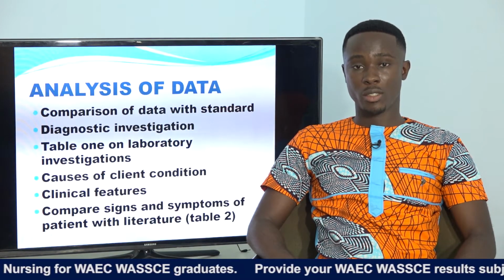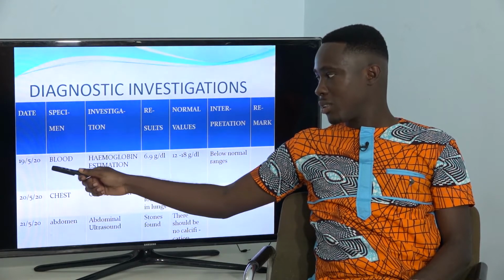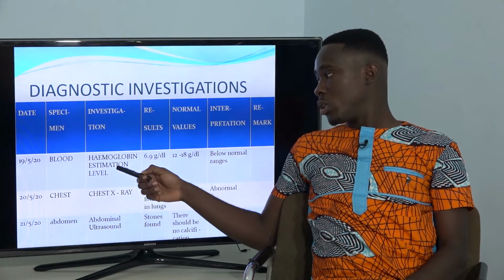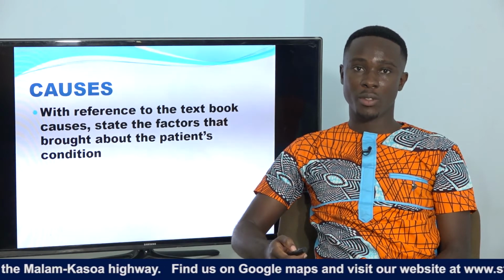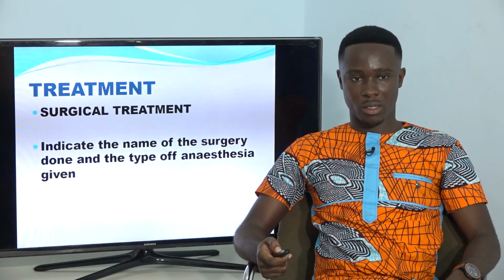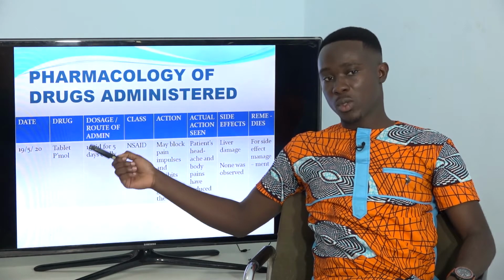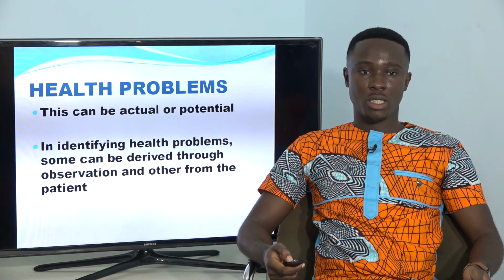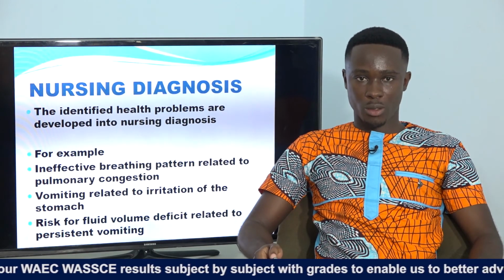Patient & Family care study Lecture 2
Patient & Family Care Study